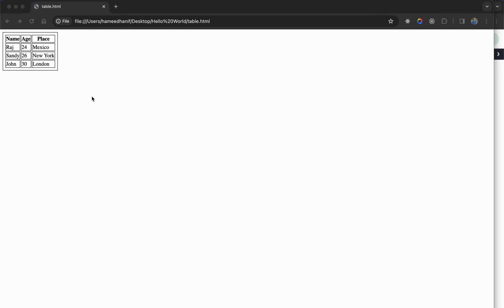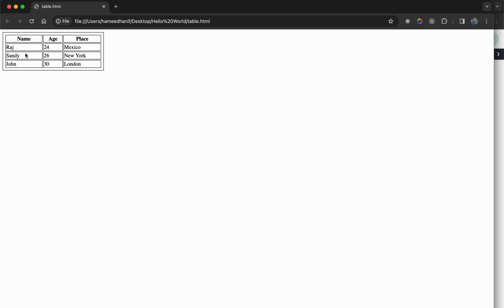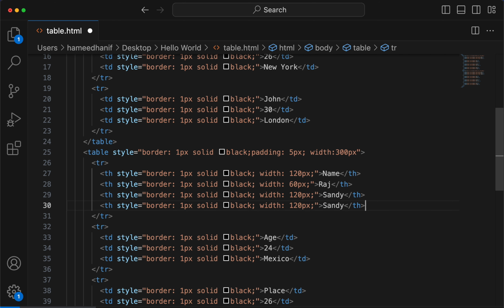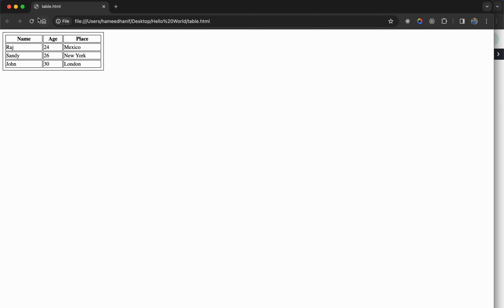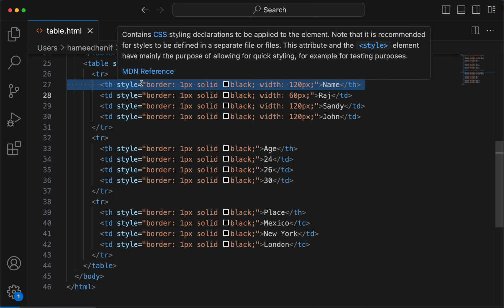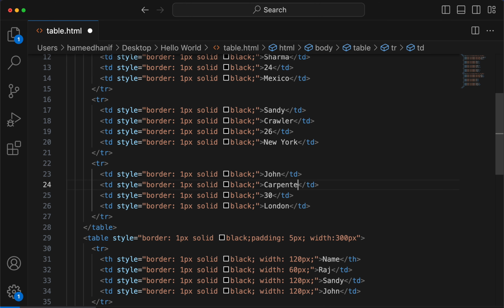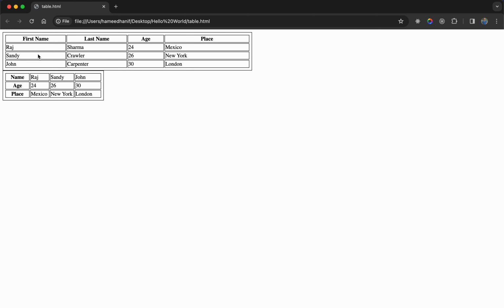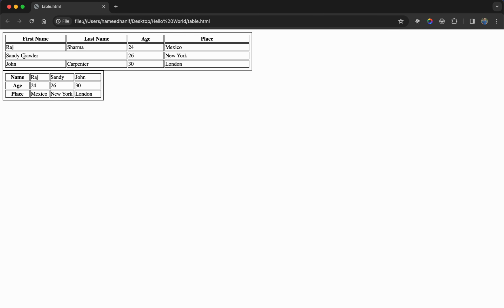Table Width | colspan | HTML/CSS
Learn how to use colspan to adjust the width of your HTML tables in this easy-to-follow tutorial for beginners. Master the basics of HTML and CSS with our step-by-step guide!